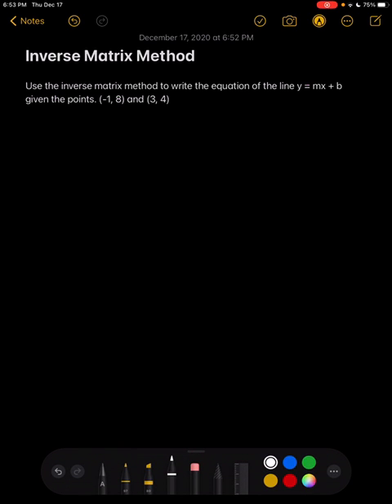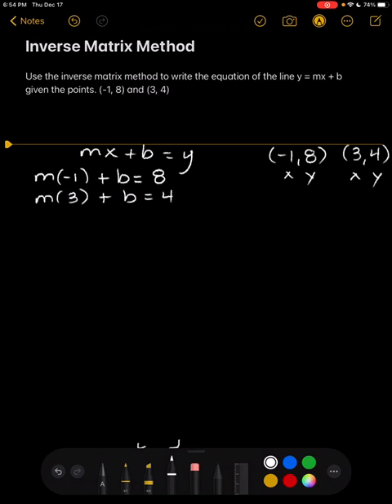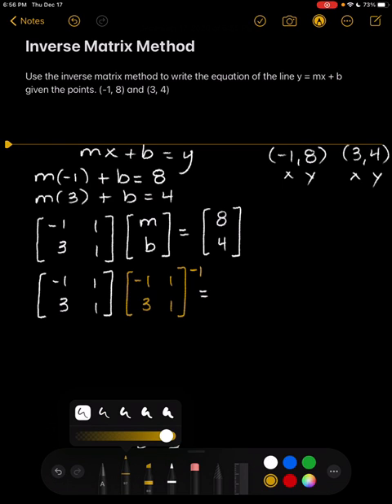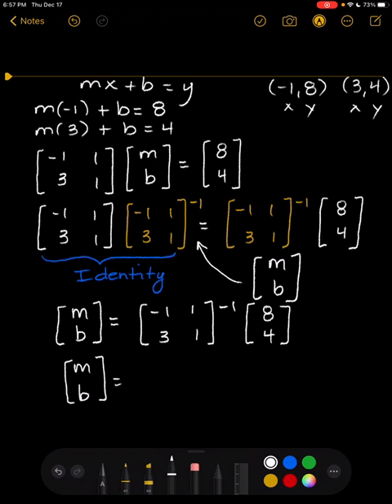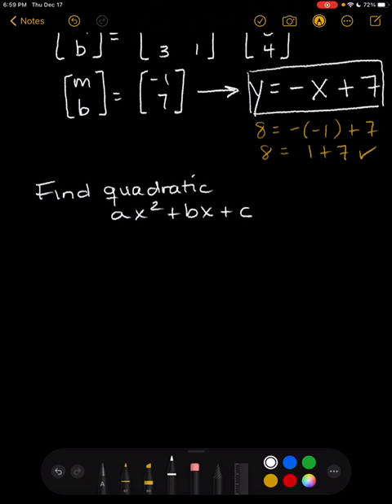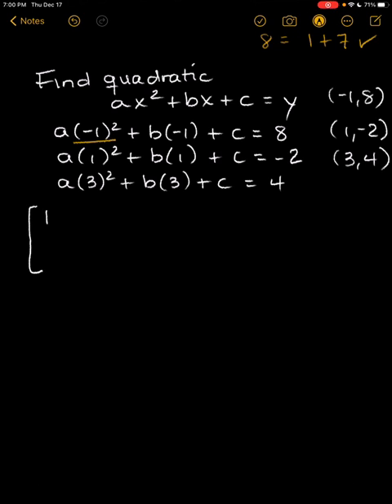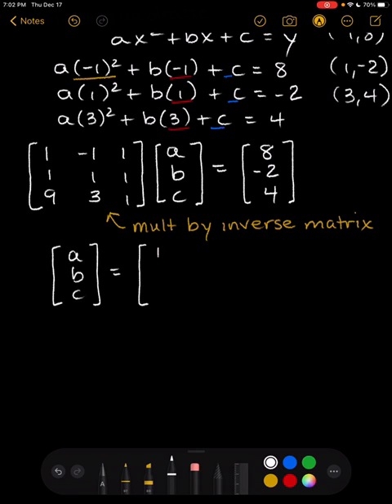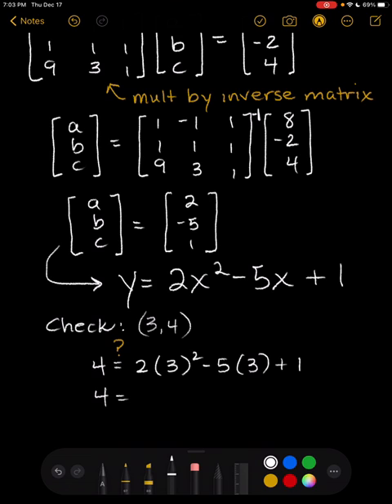Inverse Matrix Method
Use the inverse matrix method to find the equation of a line given two points or the equation of a parabola (quadratic) given three points.